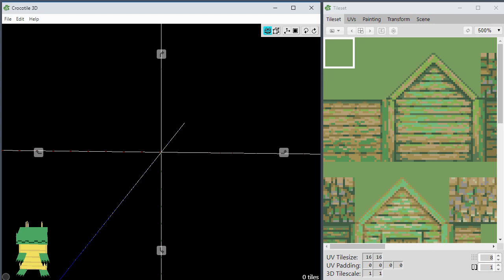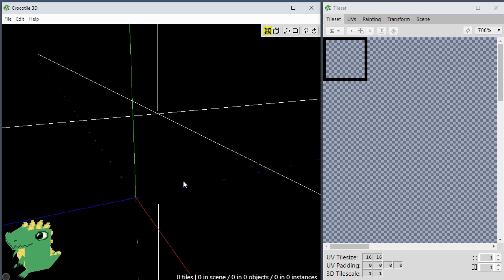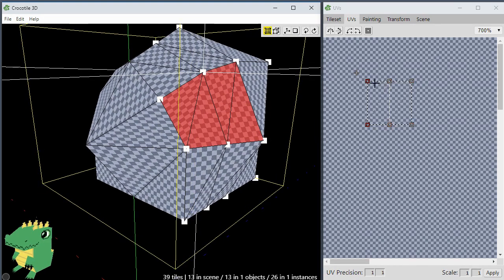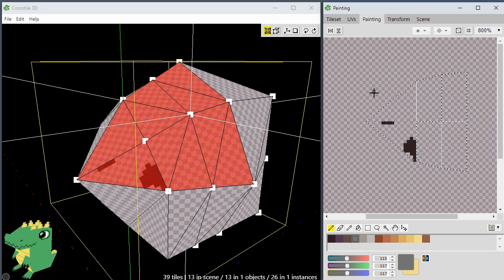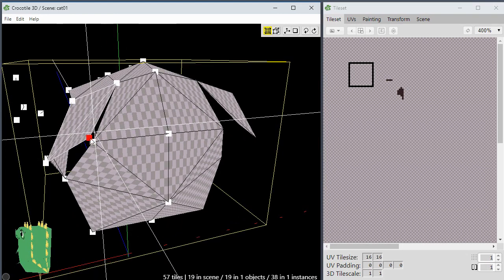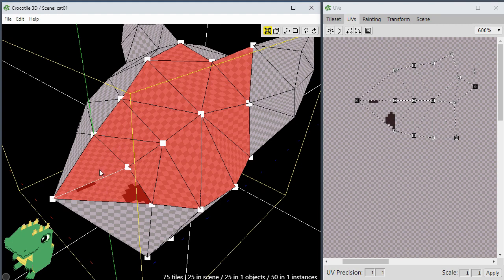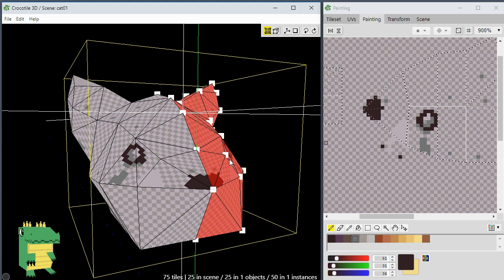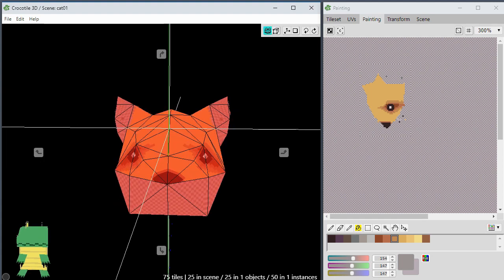🐊 Crocotile 3D - Tutorial: Character modeling (Part 1)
This video will cover how to model a character using Crocotile 3d. I go over various things to consider while making a character and how to model organic shapes. You can adjust the UV coordinates to change how the texture is displayed on the tiles. Moving the vertices around to create round shapes and to extend the geometry in interesting ways. Adding details to the texture also helps add interest. Modeling a character is a simple process, and you can achieve amazing results. Crocotile 3d is a lowpoly modeling tool. At its core, you use 2d tiles to construct 3d scenes. It may seem like it is intended for more rectangular structures, but you can also create more dynamic and interesting forms.